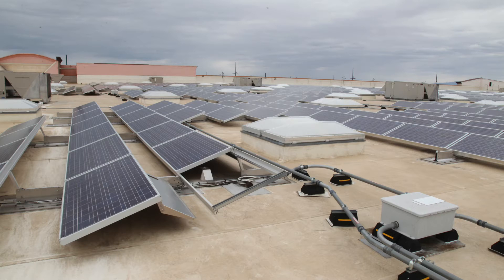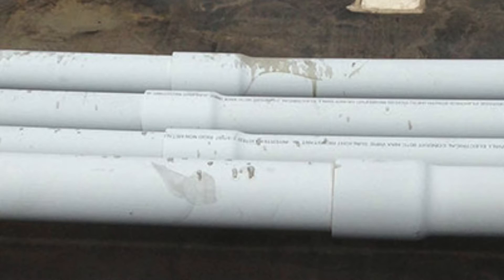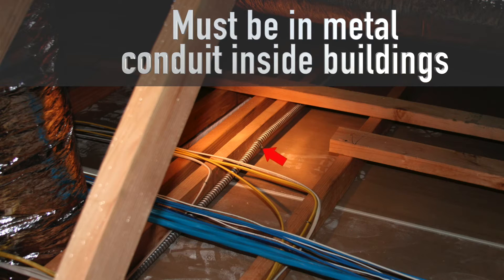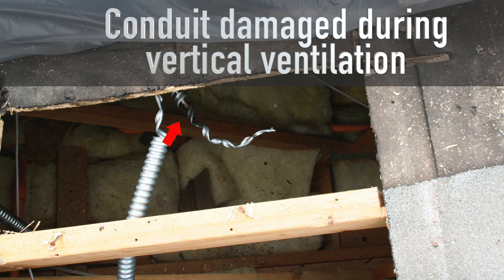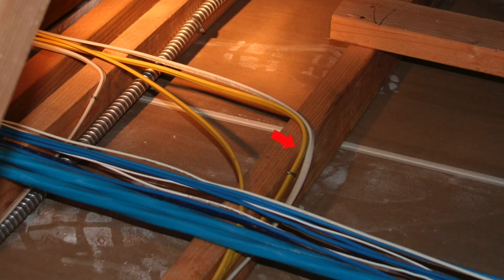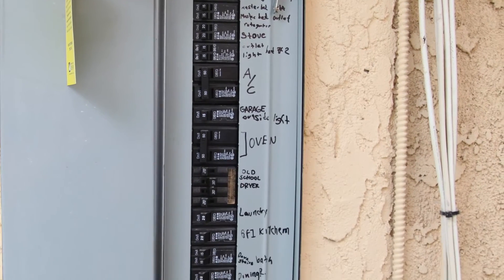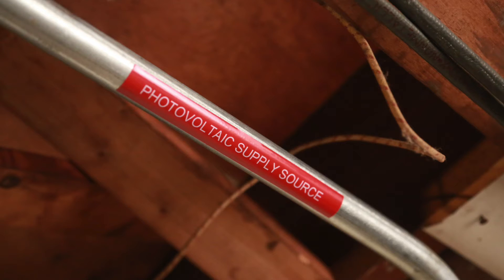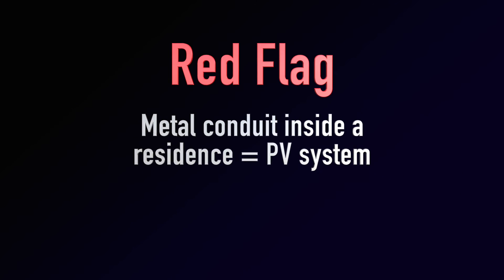PV Conduits and Disconnects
STEP PV Safety for fire fighters - IREC